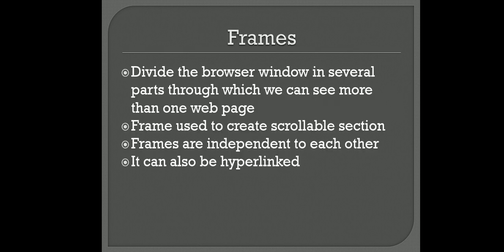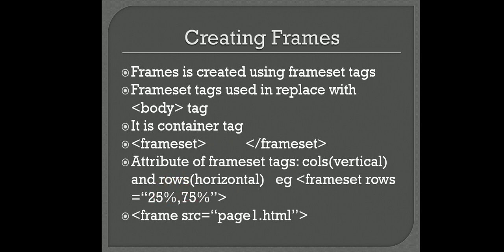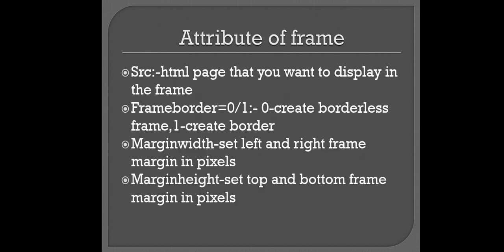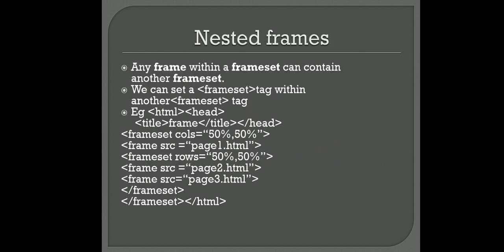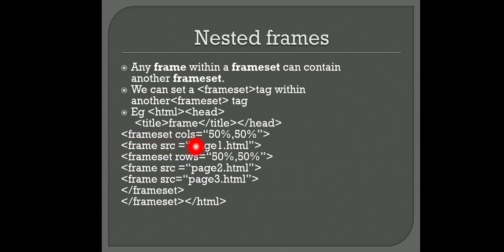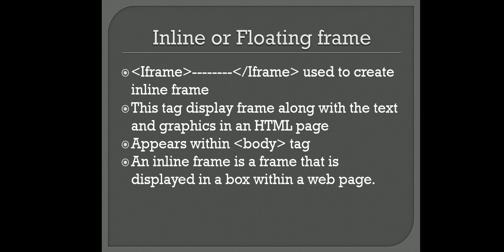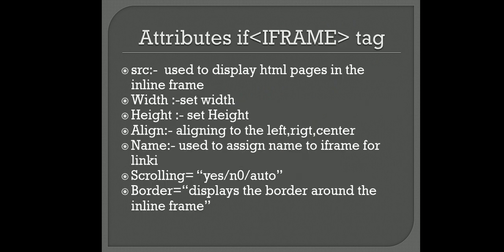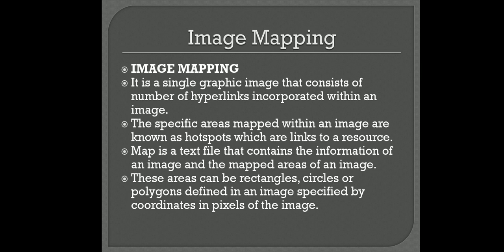Web publishing with HTML 5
Cover topics frame, audio/ video tag,image mapping